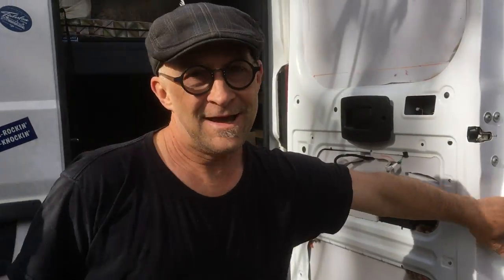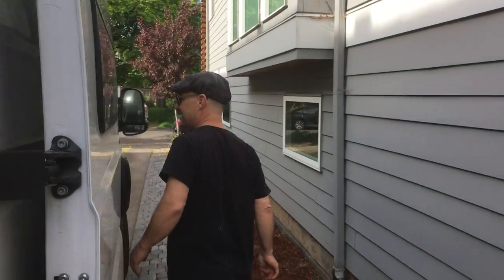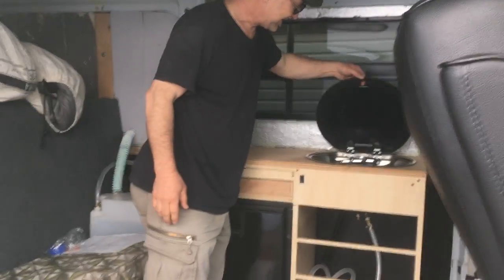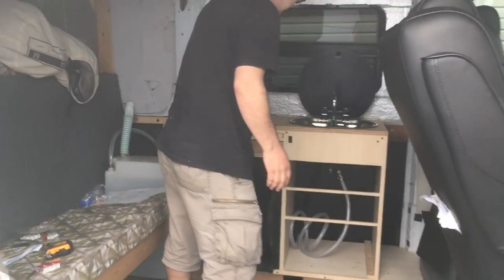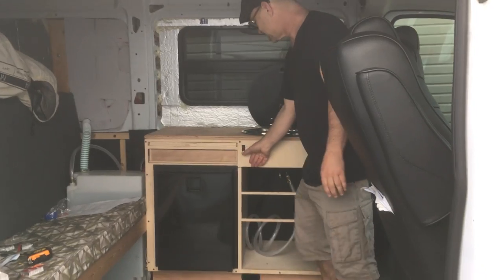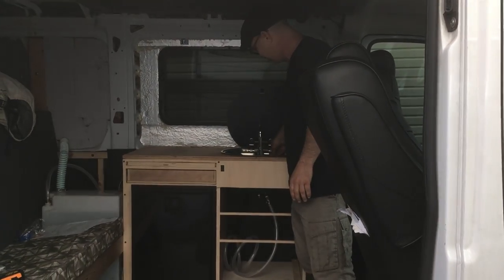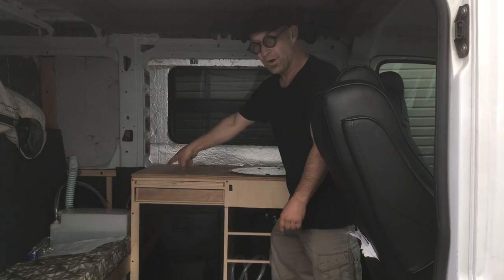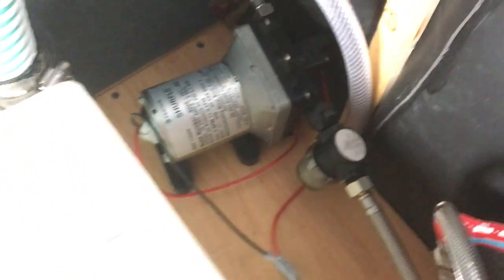Plumbing is done!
Finished the campervan plumbing!  Water supply tank, pump, sink, drain, and back spray hose.